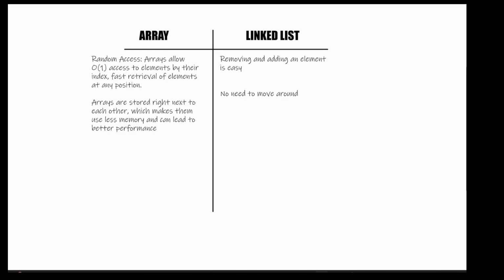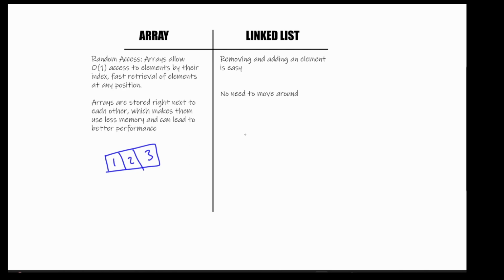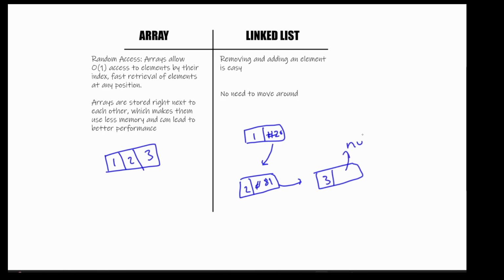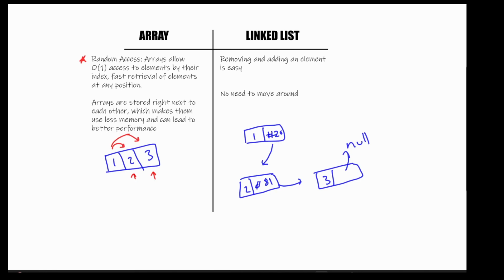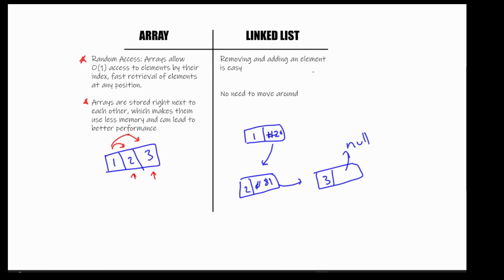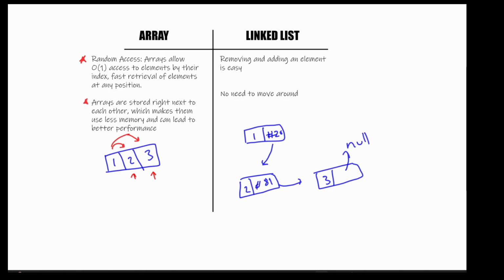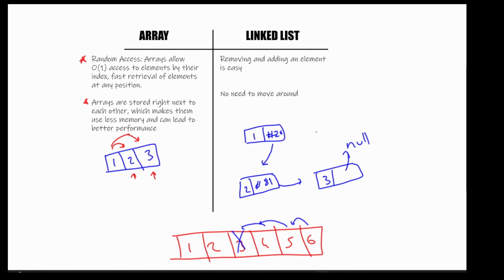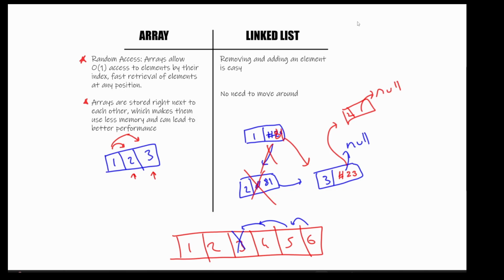Array vs Linked List | Part 6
While arrays and linked lists may seem similar, there are significant differences between them. In this video, we will explore the distinctions between linked lists and arrays. Let's get started!